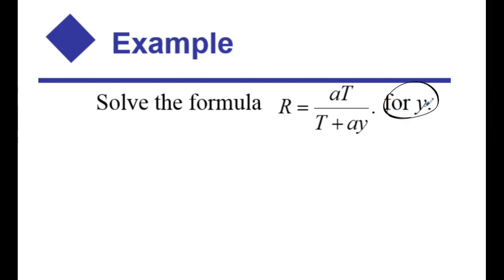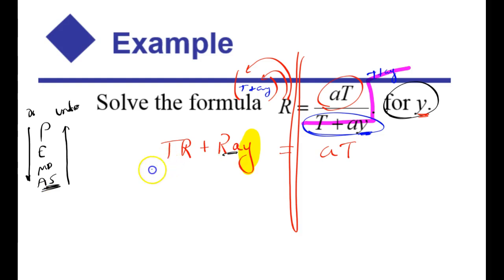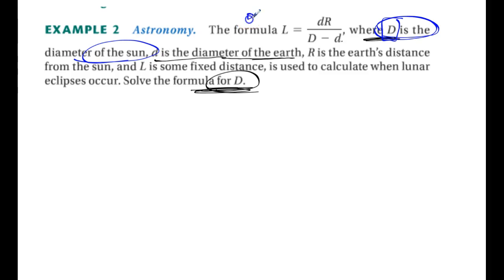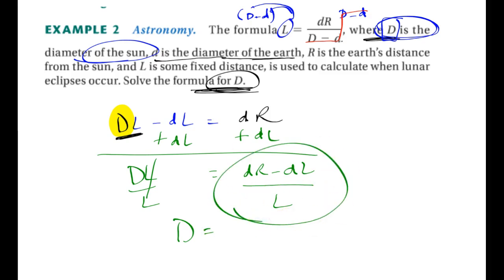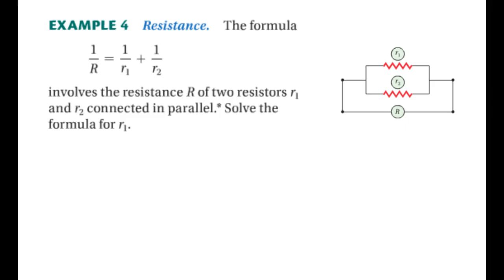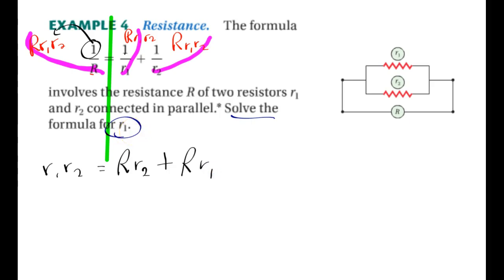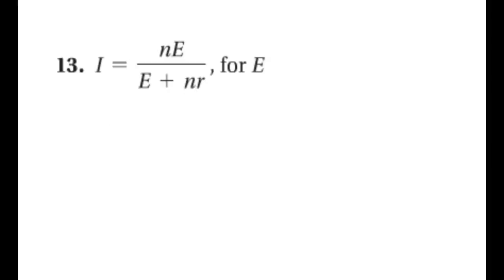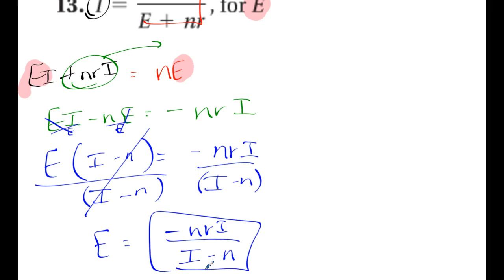Mat-073 Sec 5.7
Solve a Formula for a variable